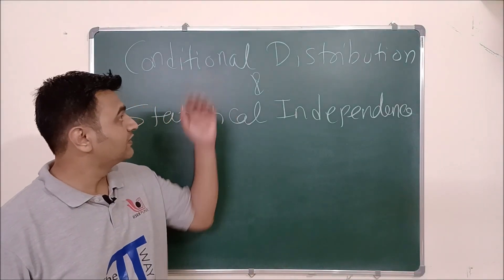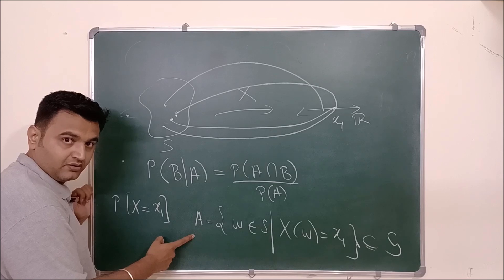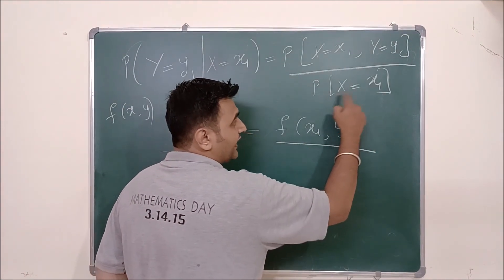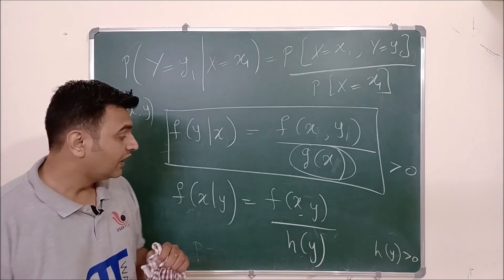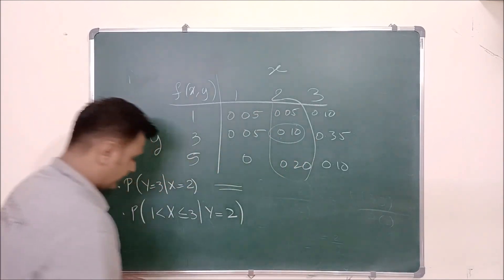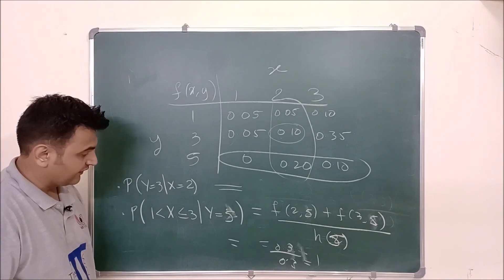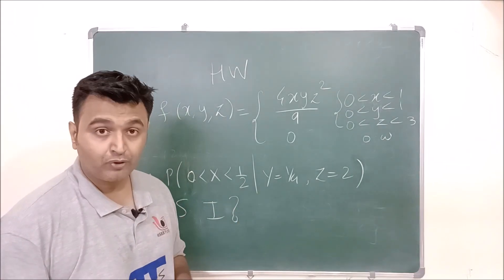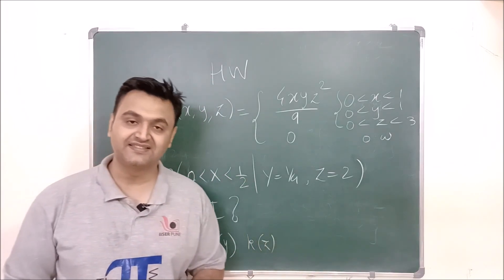Lecture 15: Conditional Probability Distribution and Statistical Independence of Random Variables